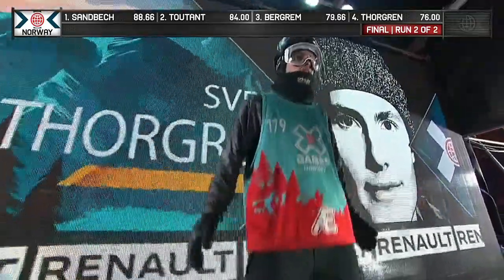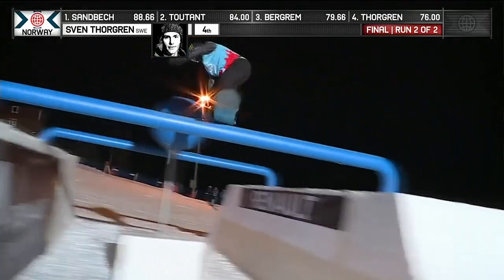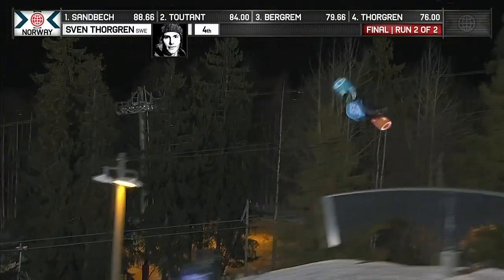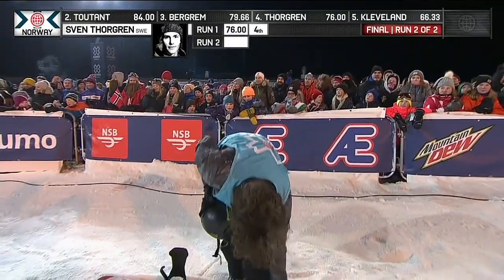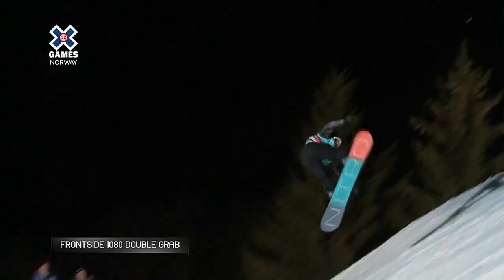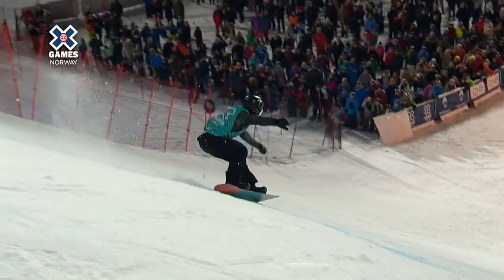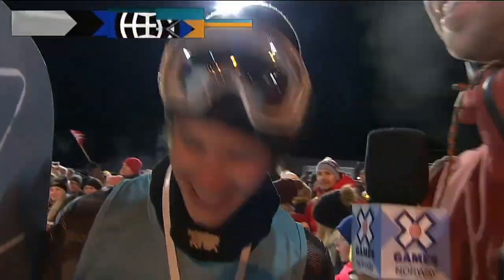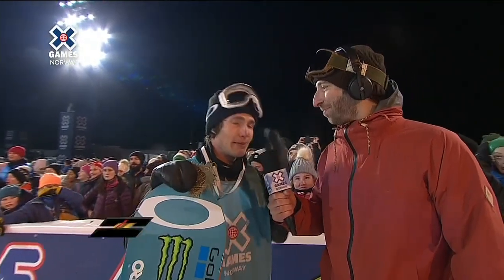Sven Thorgren wins Men's Snowboard Slopestyle gold | X Games Norway 2017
Sven Thorgren wins the gold medal in Men's Snowboard Slopestyle at X Games Norway 2017.